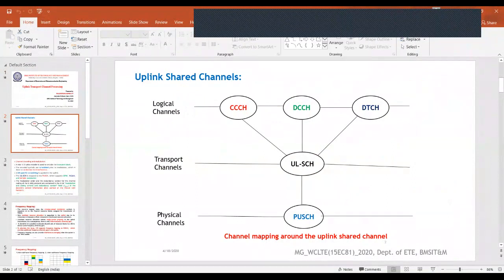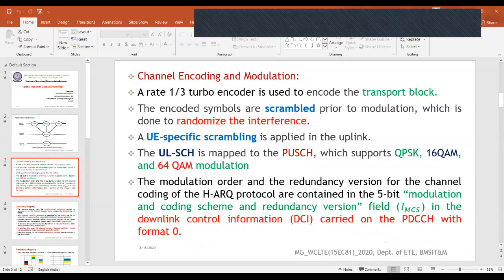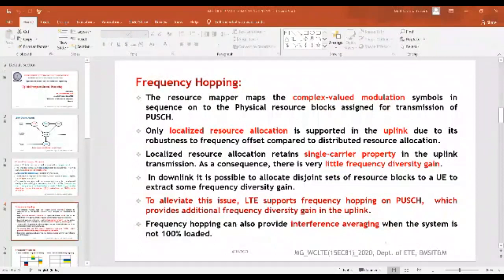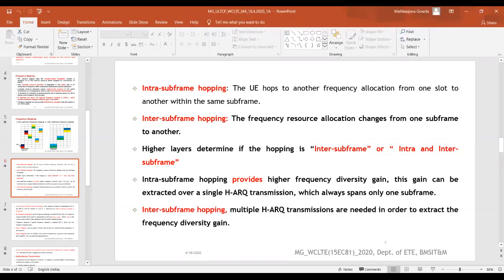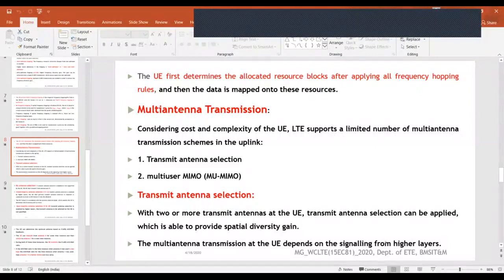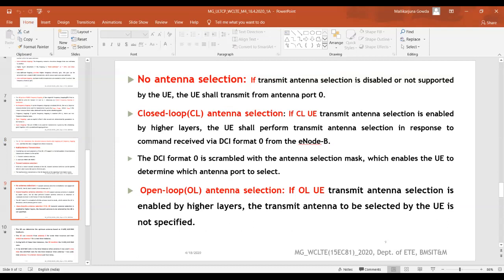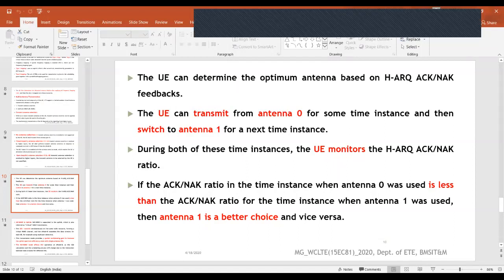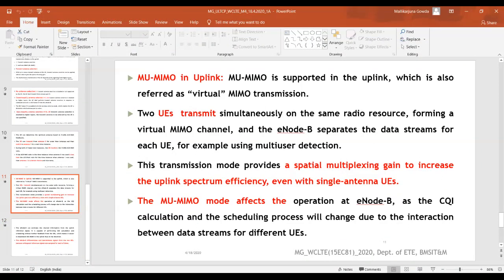WCLTE by Mallikarjuna Gowda C P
Uplink shared channels, Channel coding and Modulation